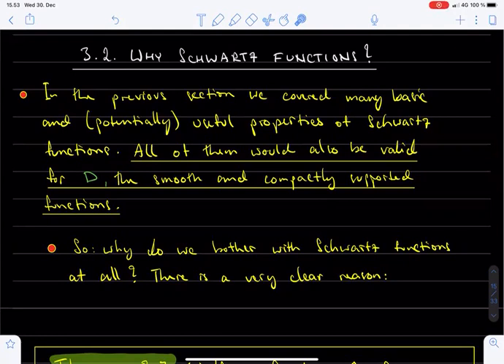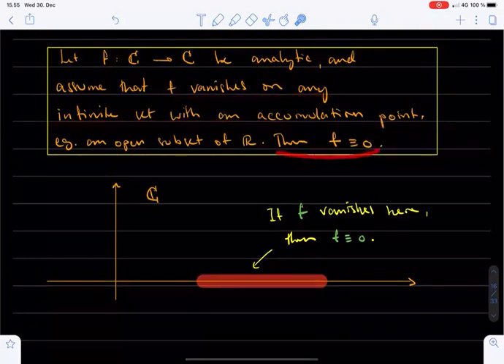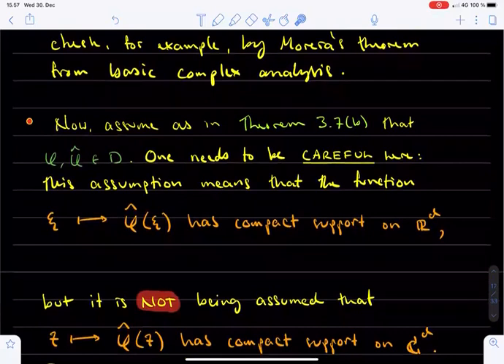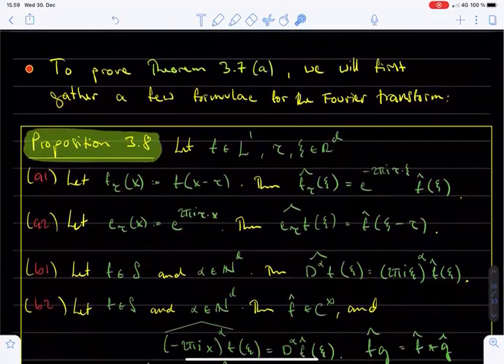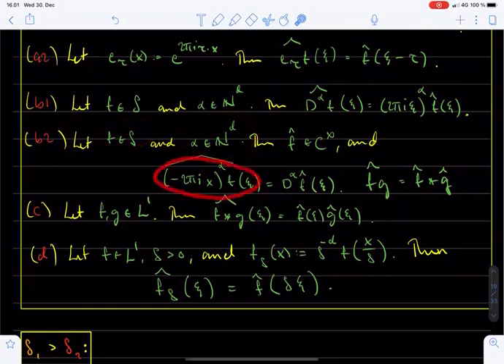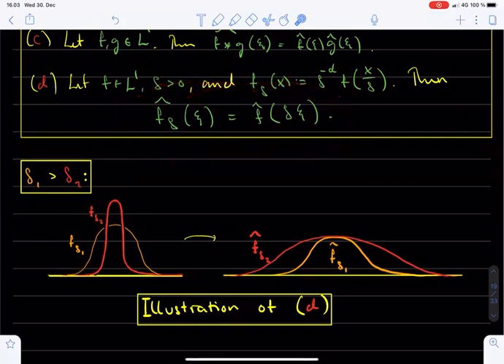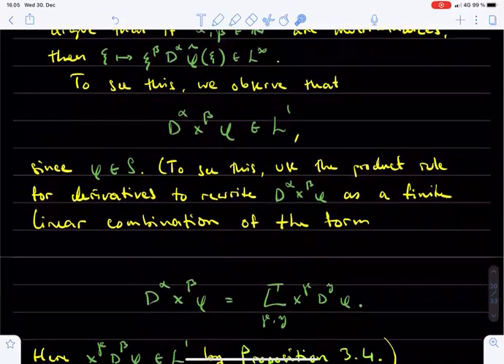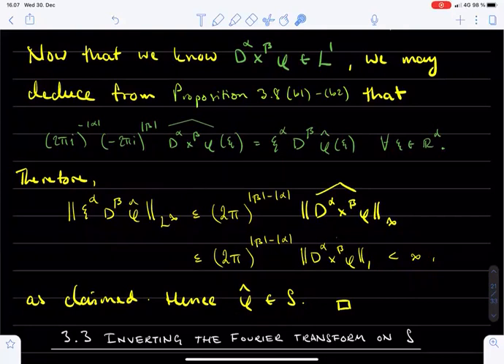Introduction to Fourier analysis: Lecture 12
Fourier transform of Schwartz and test functions